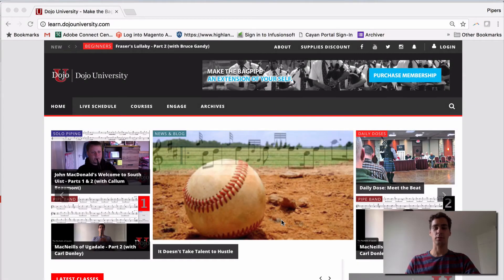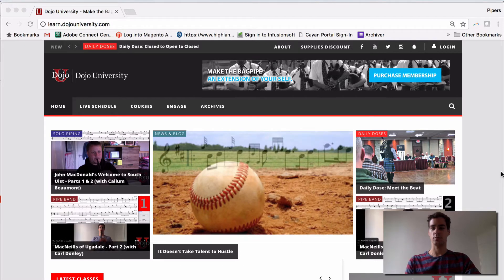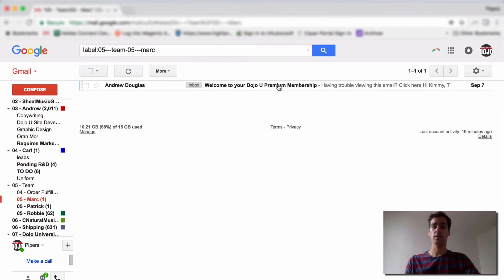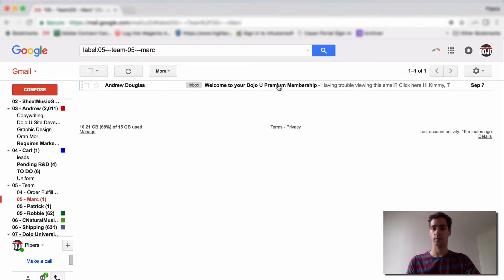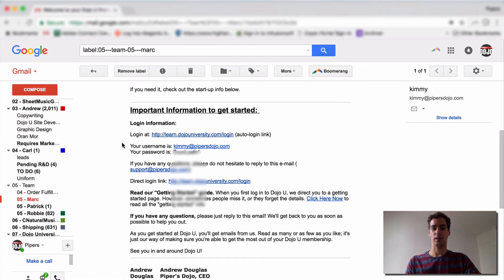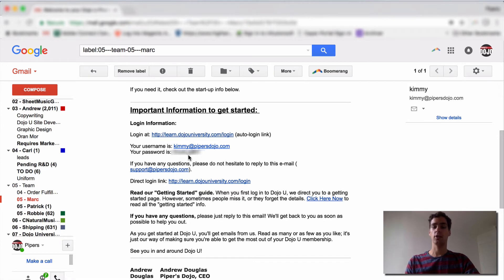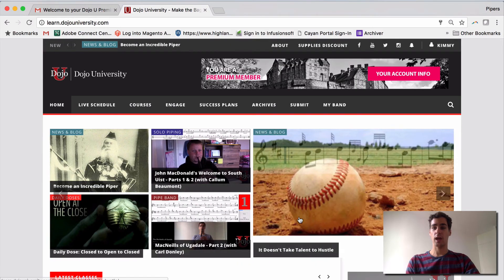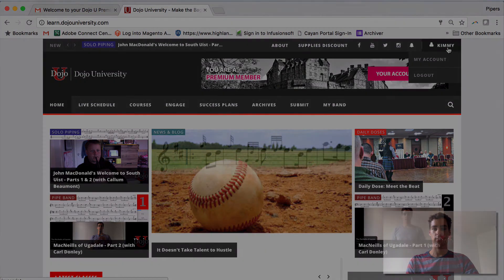Dojo U Tutorial - Logging In From the Welcome Email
Carl shows us how to log in from the welcome email we send you when you first enroll.